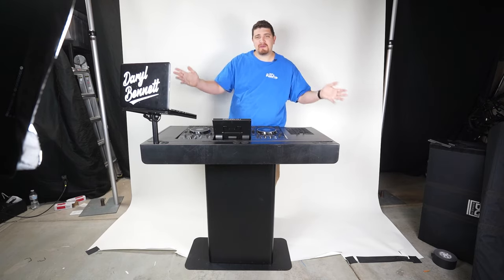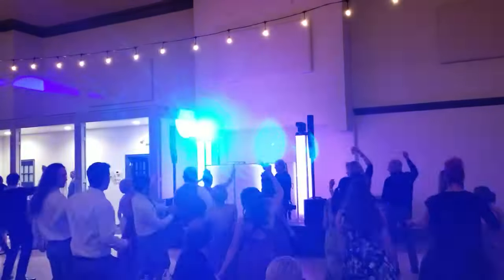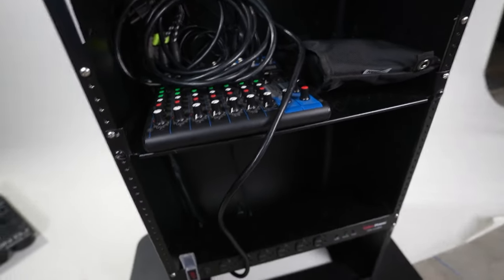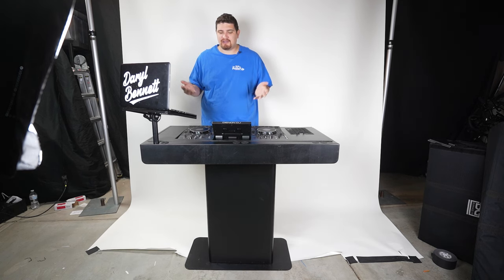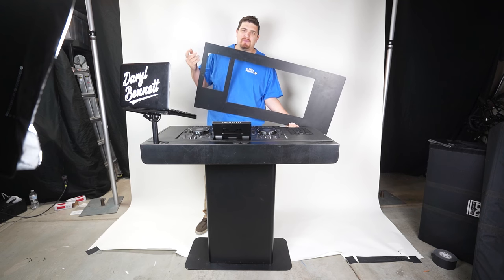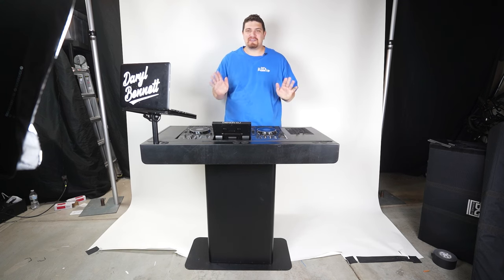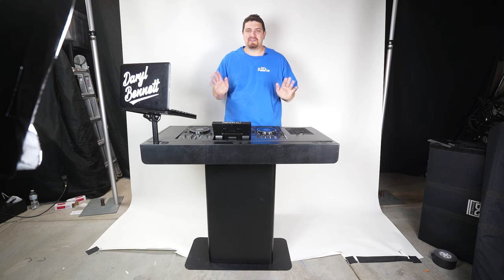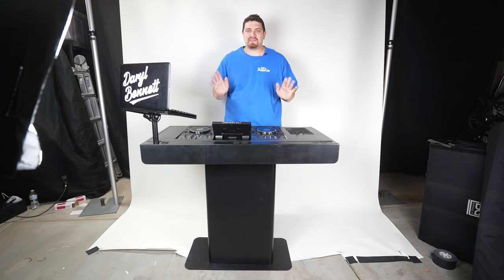3 Years Later - Bunn Gear Command Center - DJ Booth Spotlight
Join me as I review my Bunn Gear Command Center. I will go over the core features, why I chose this DJ booth over some of the other DJ Furniture options on the market, some of the pros & quirks, and lessons I've learned while owning this DJ booth for the past 3-years.

I also answer the burning question... will this thing actually make you money? Do clients actually care? Do you have to own one of these to be a part of the cool DJs club? I share some of my anecdotes.

This is the perfect way to up your DJ Setup Presentation.

Some of the options were the ProX Podium Control Tower, Max Infinity Console, Humpter B3